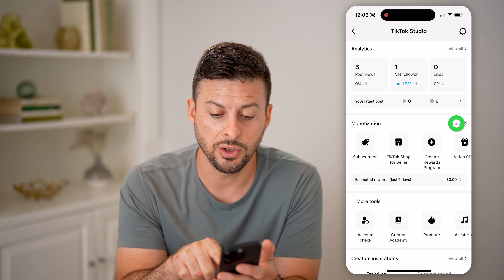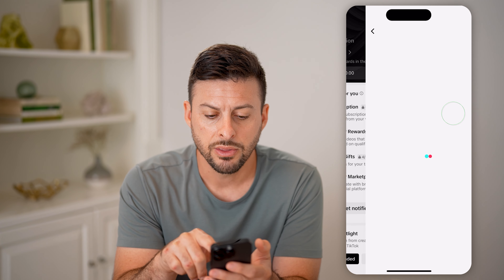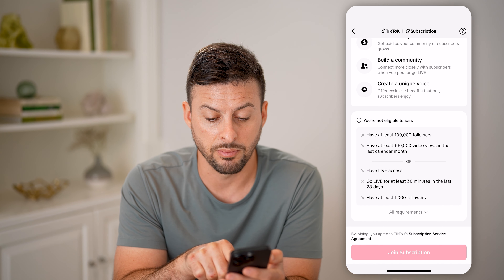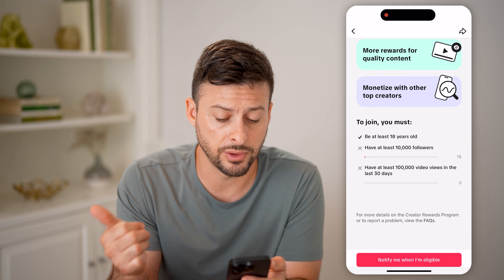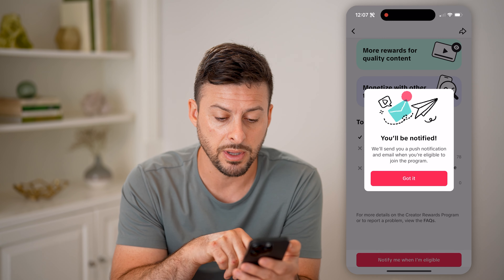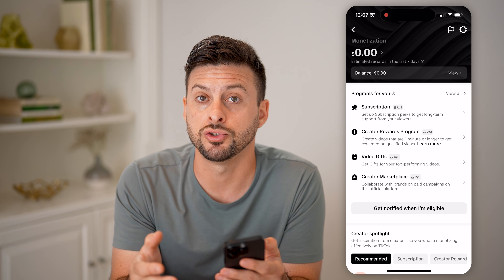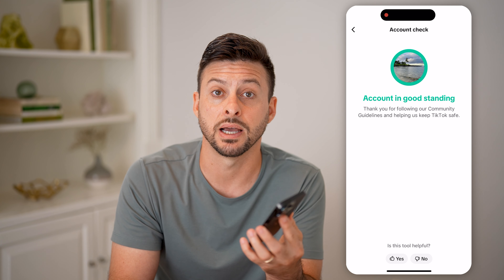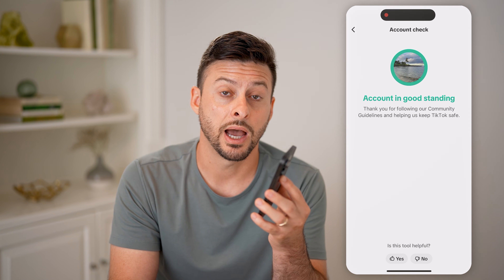How To Check TikTok Eligibility To Monetize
Here's how to check the eligibility to be monetized on your TikTok account so you can see if you're able to make money off of the content you've posted, or profits made from selling shop items.